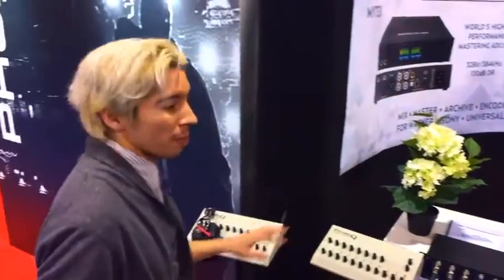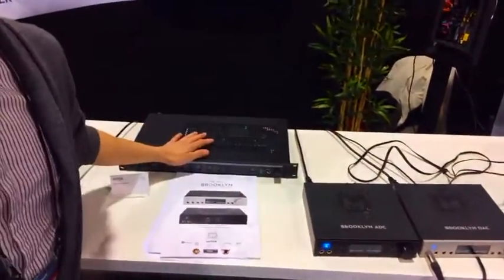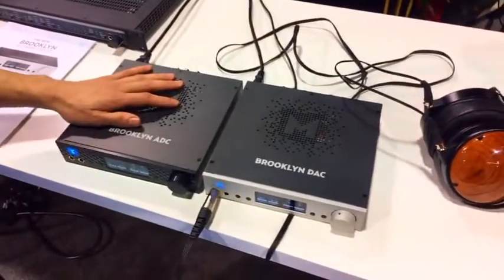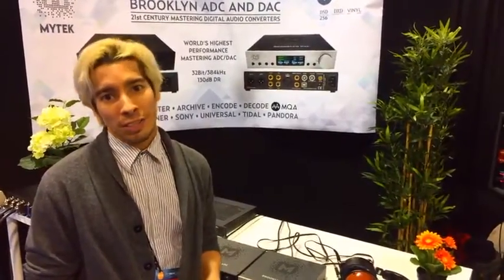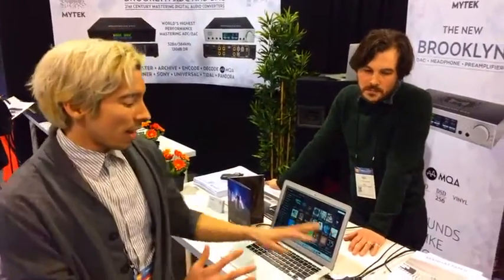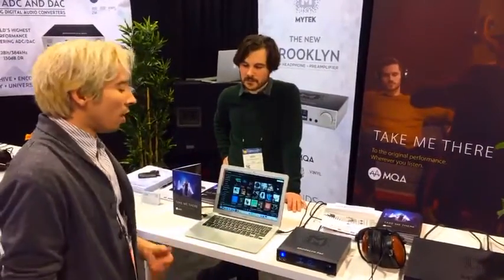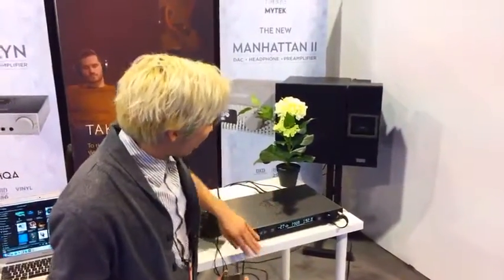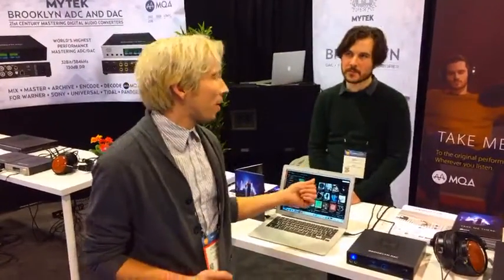NAMM 2017: Mytek showcase Brooklyn ADC/DAC MQA/DSD mastering chain